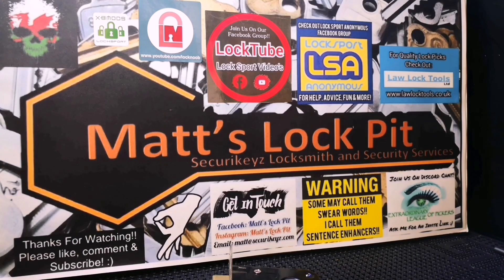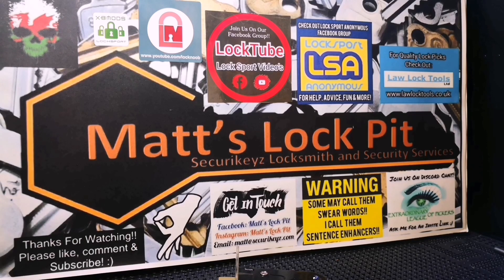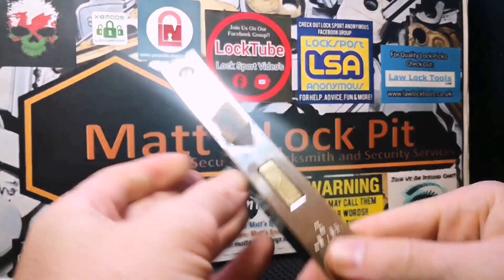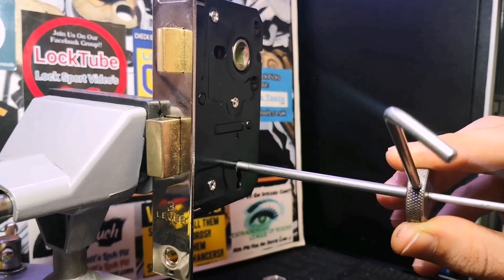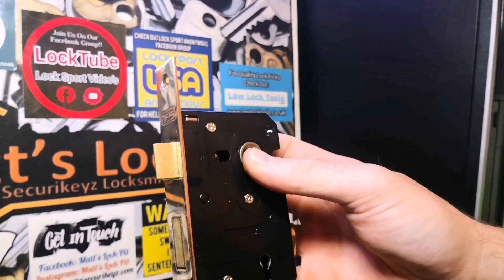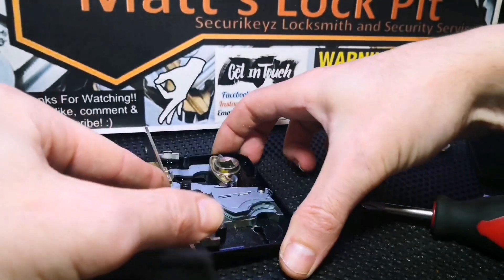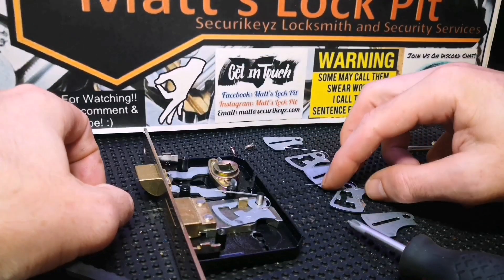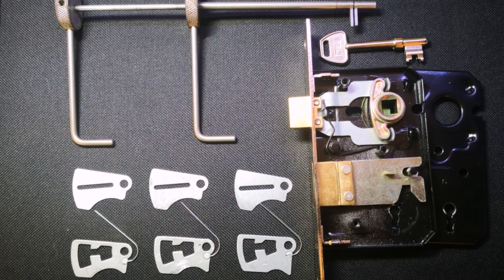TSS 3 Lever Mortice Sashlock Picked & Dissasembled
Picking a TSS 3 lever lock with a RB 2 in 1 pick. Lock wouldn't unlock with the key before picking, after straightening the lever springs after picking, the lock locked fine with the key once again :)